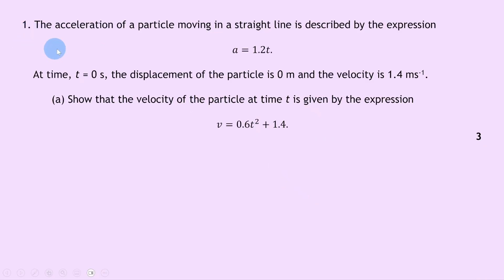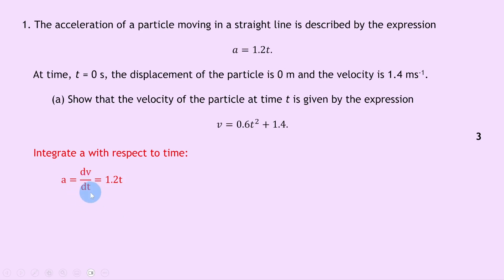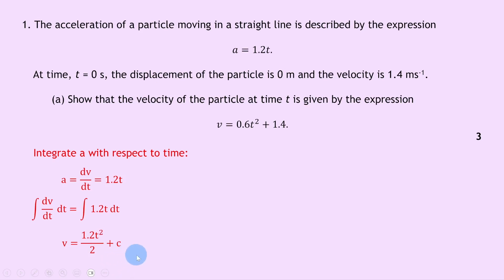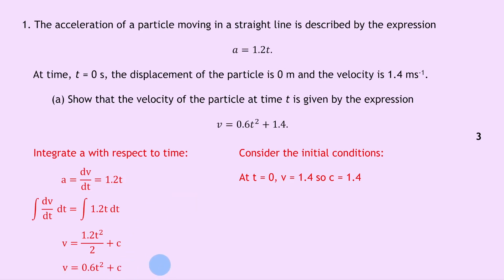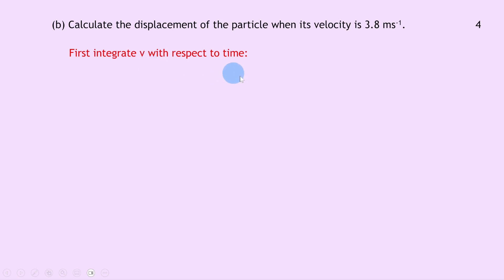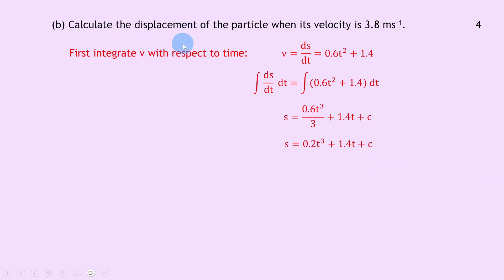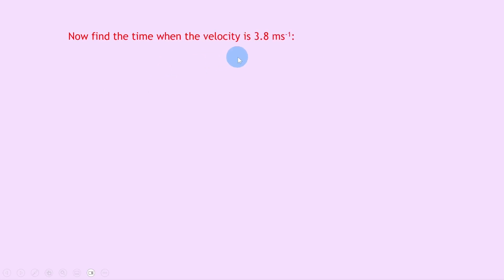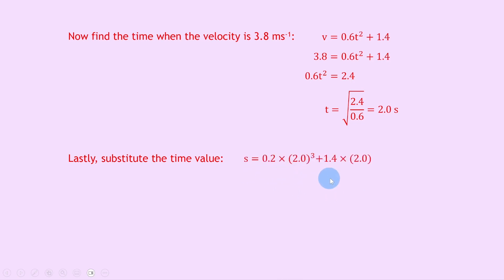Advanced Higher Physics | SQA Past Papers | 2015 Exemplar | Q1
In this video, I go over Question 1 from the SQA Advanced Higher Physics 2015 Exemplar exam paper.